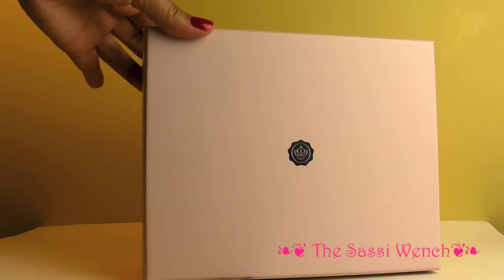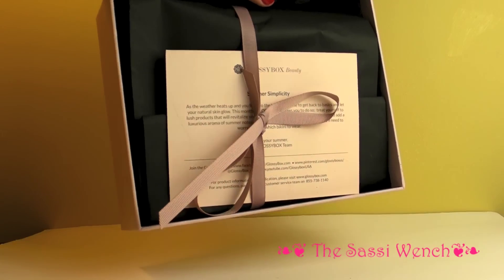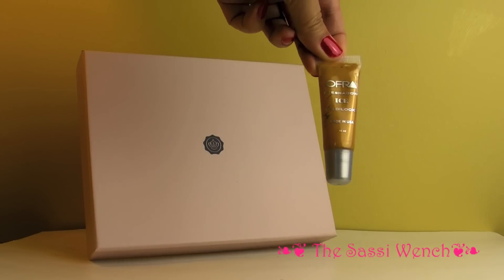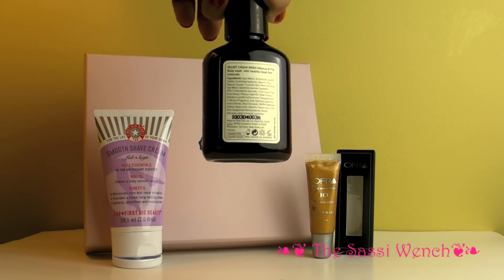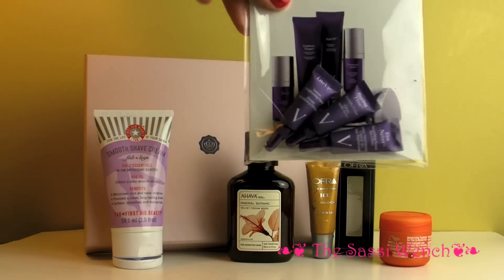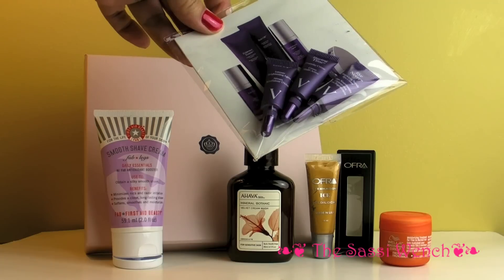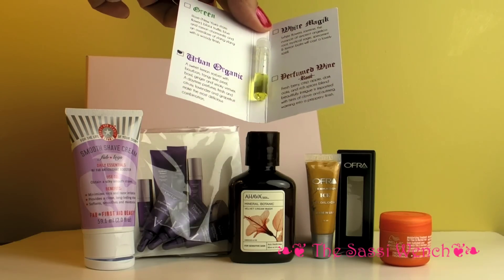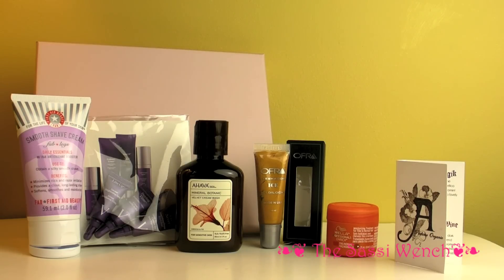❧❦ GlossyBox USA June 2012 - Ofra Cosmetics ❦❧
My June GlossyBox for the USA for May 2012 includes:
Ahava - Mineral Botanic & Fig Velvet Cream Wash
First Aid Beauty - Smooth Shave Cream
Ofra Cosmetics - Eye Shadow ICE
vBeaute - Lite Up, Buying Time, Eye Never
Wella Professionals - Enrich Moisturizing Treatment
Special Treat - Perfume Organic - Urban Organic

Earn GlossyDots for feedback on your GlossyBox! Earn 20 GlossyDots for each review that counts towards a free box.